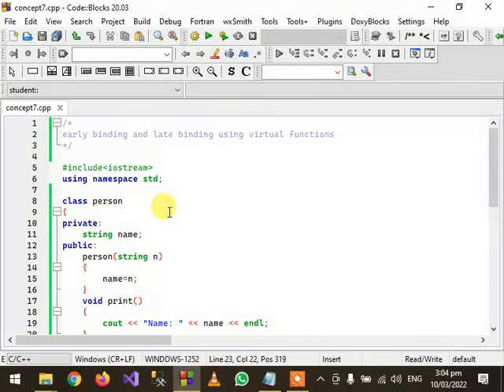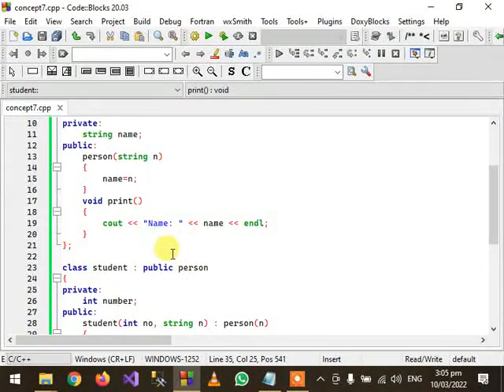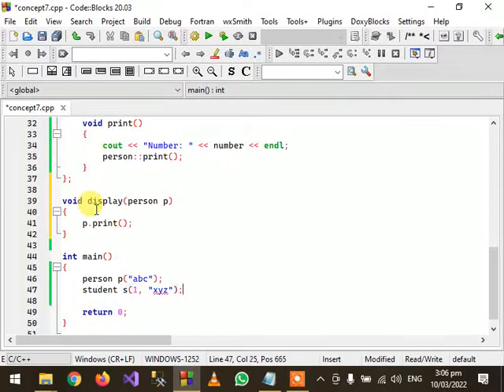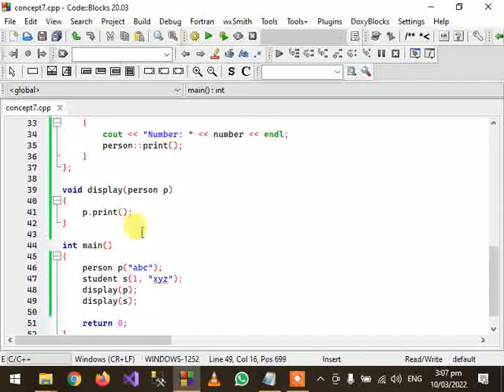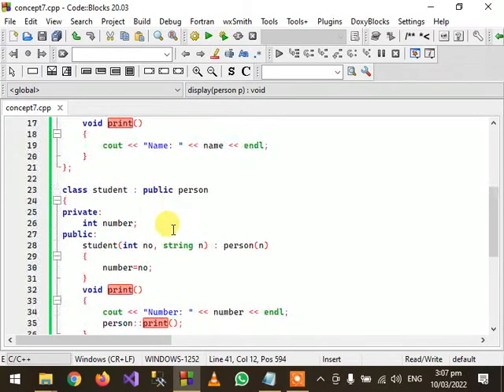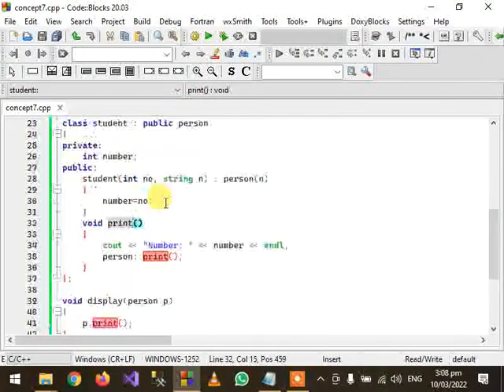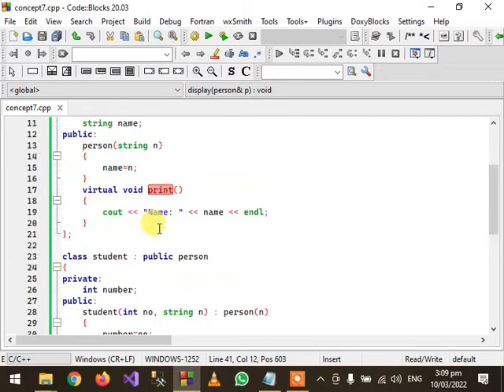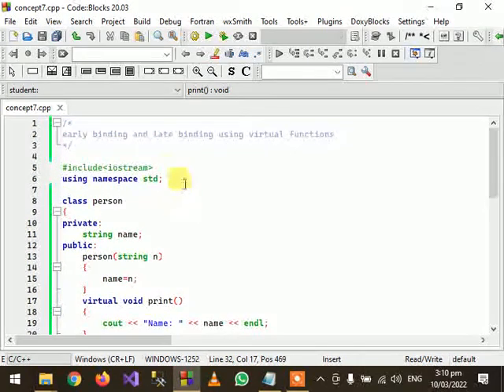29 C++ CodeBlocks Early Binding and Late Binding using Virtual Functions